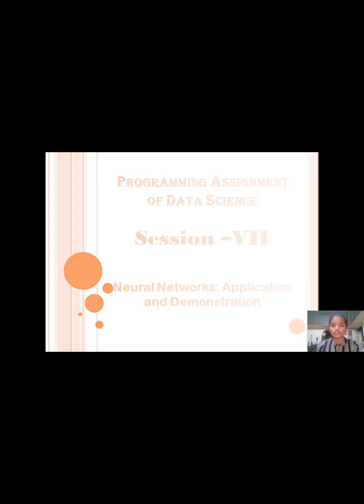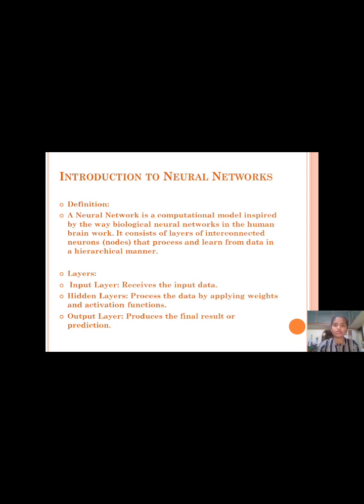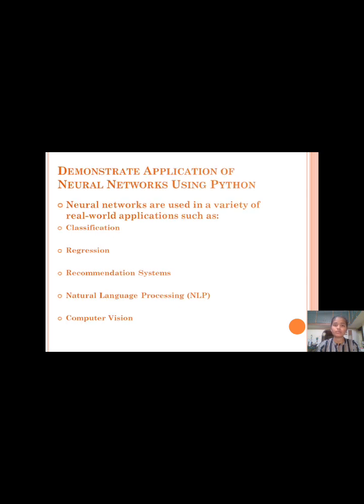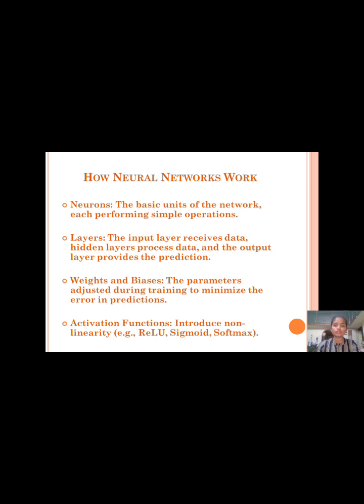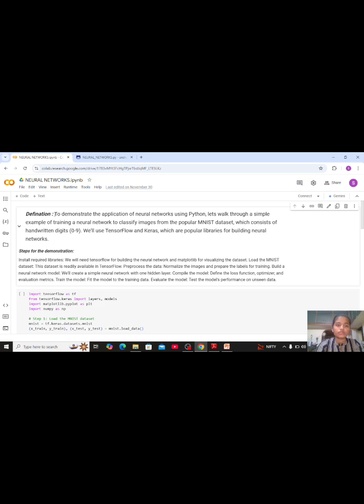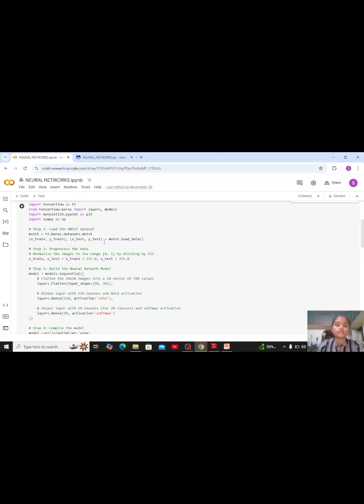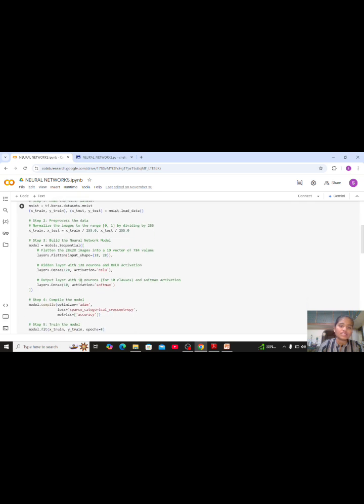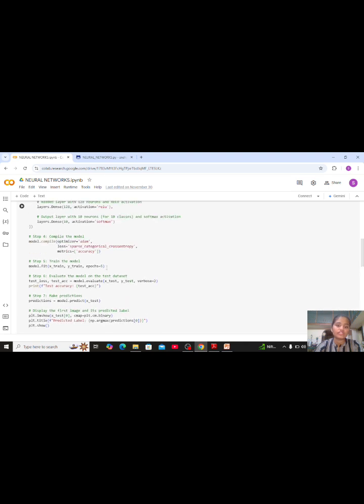Building Neural Networks with R & Python: A Complete Guide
In this video, we will demonstrate how to apply Neural Networks in R and Python for machine learning tasks. Neural networks are powerful tools for solving complex problems like classification, regression, and pattern recognition. Whether you're a beginner or an advanced learner, we will guide you step-by-step through the process of building, training, and evaluating neural networks.

What you'll learn in this video:

How to Build and Apply Neural Networks Using R
How to Build and Apply Neural Networks Using Python

 Whether you're working on classification, regression, or even image recognition, this video will provide the essential knowledge and skills to start applying neural networks to your projects.